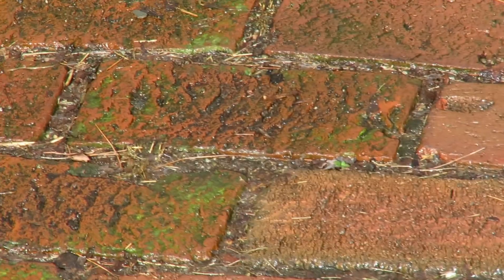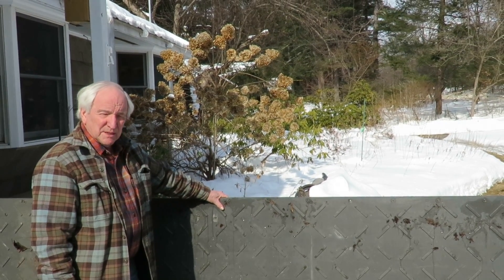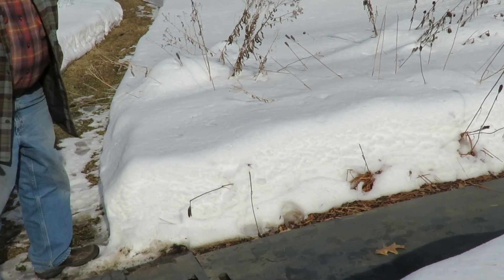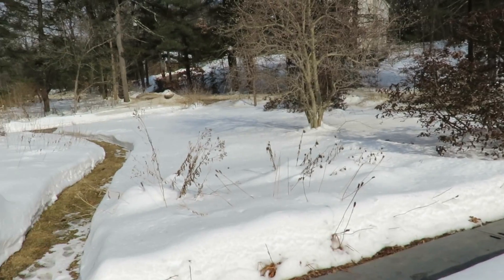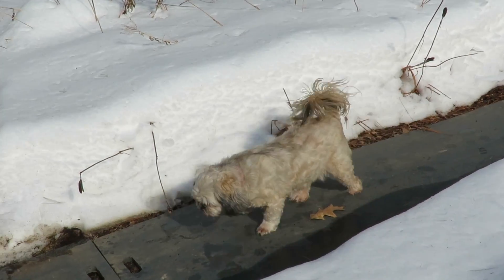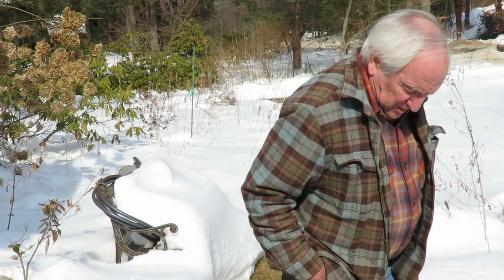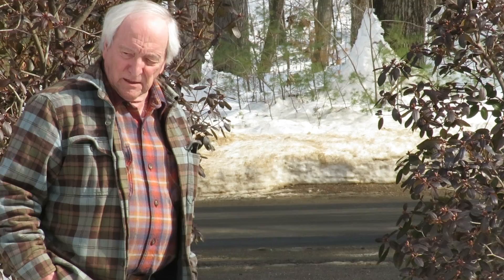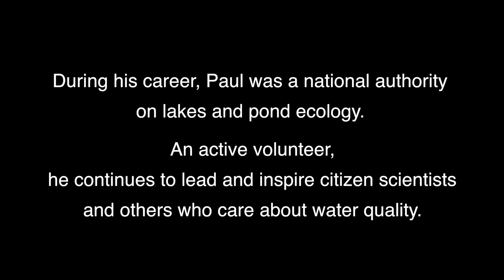Ekomat: Walkway use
Winter use of Ekomats as a temporary walkway. Demonstration location in Pelham, MA.

Narrator: Paul Godfrey, PhD